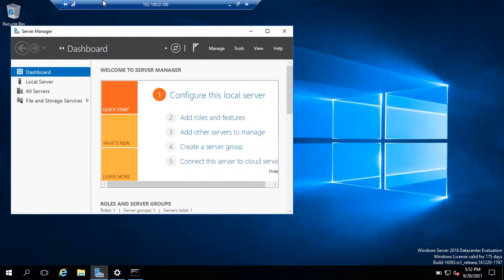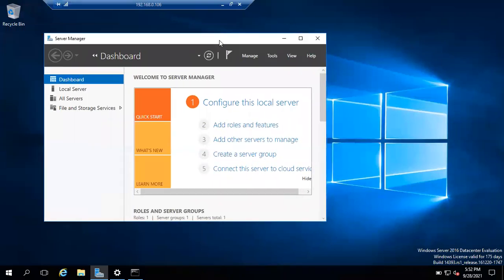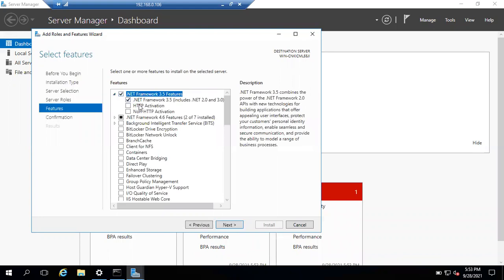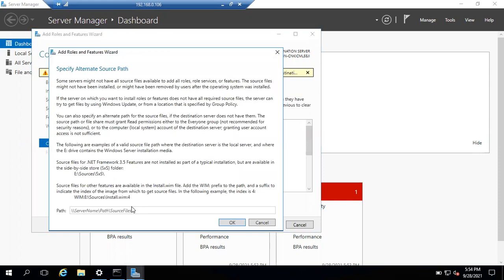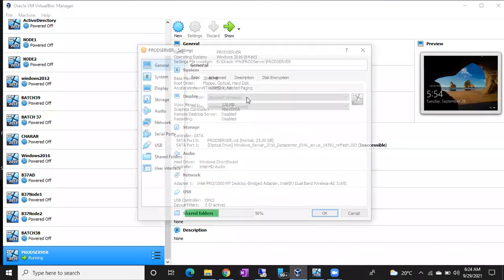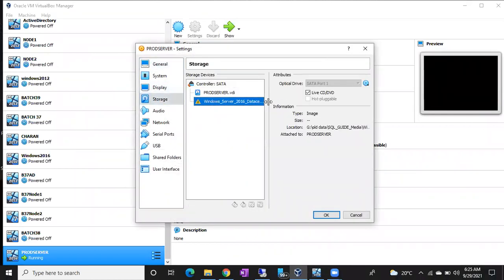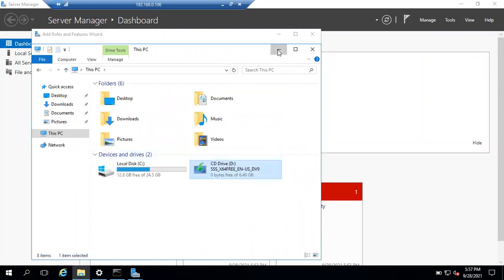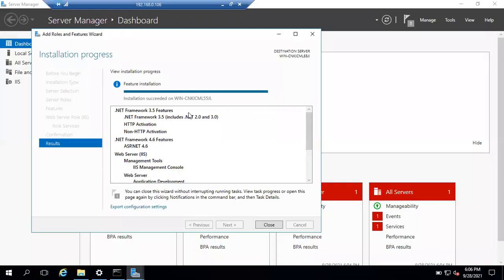Install .net Framework in the Windows Server